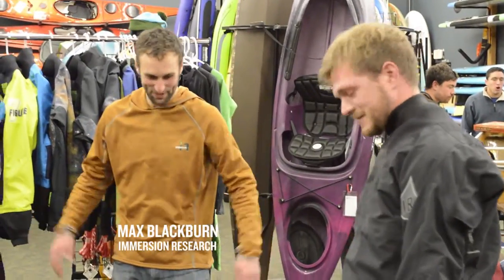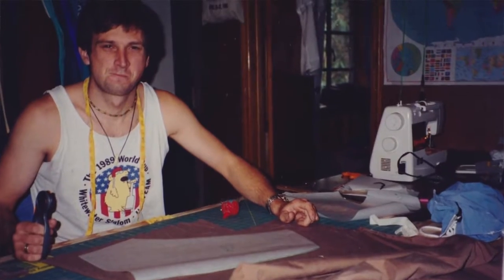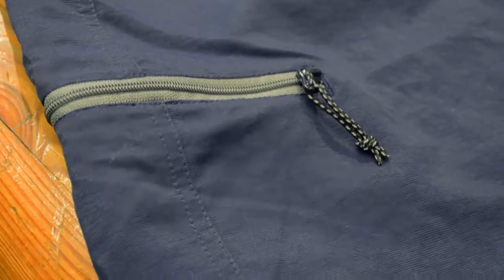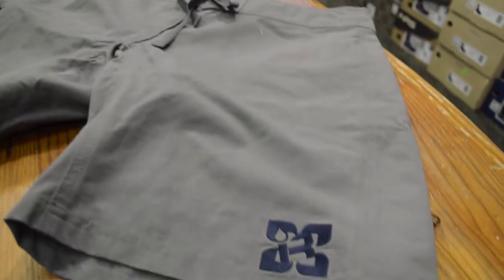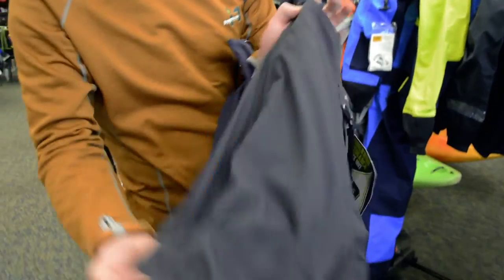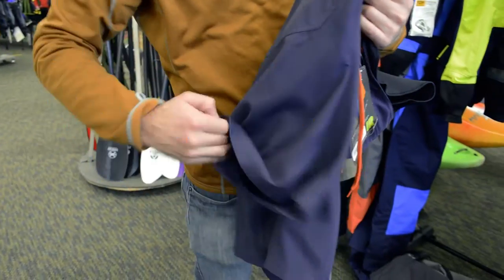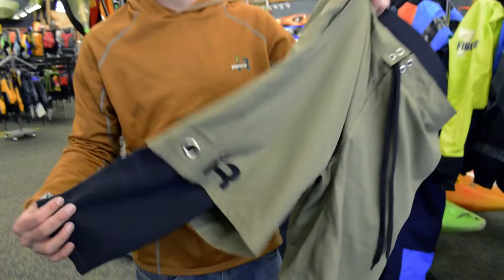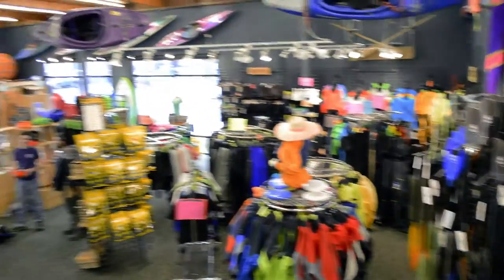Next Adventure - Immersion Research Kayak Shorts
Max from Immersion Research talks about their line of guide shorts then walks through some of the features on their paddling specific shorts.